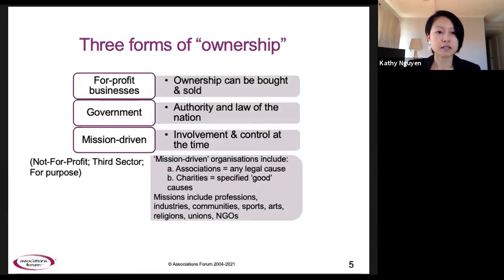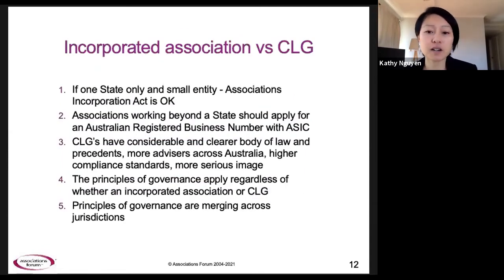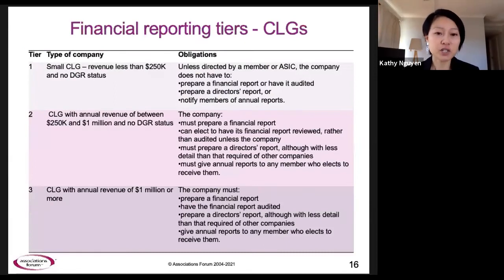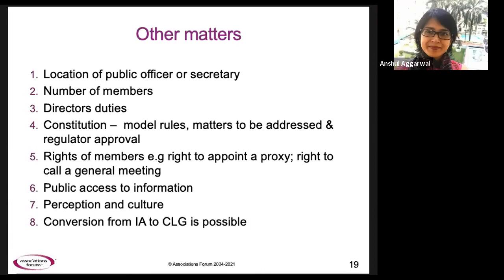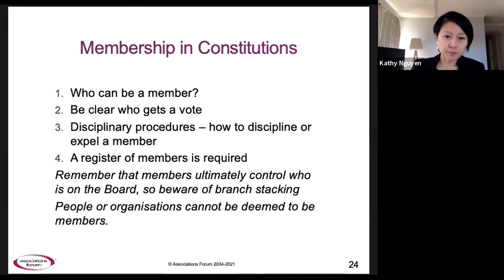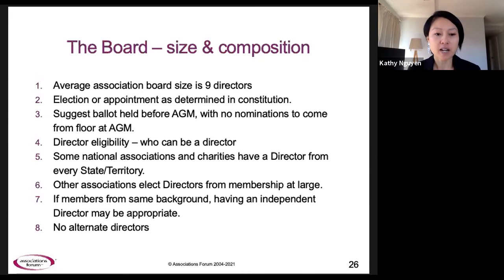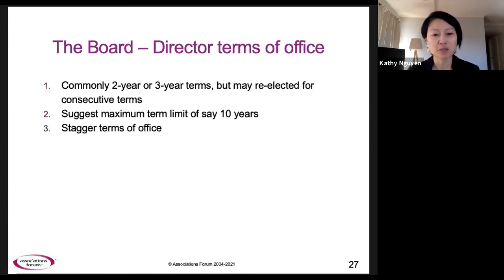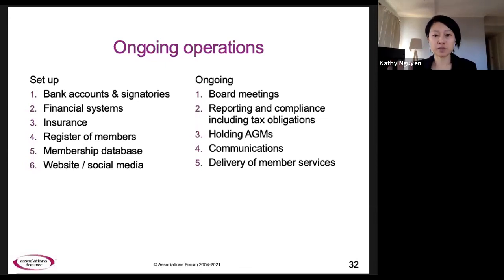Industry Formation Webinar 1 - Incorporating an Association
Capacity Building Program for Emerging Industries